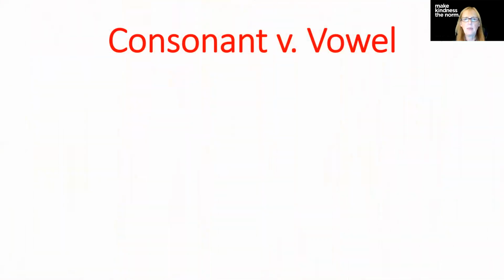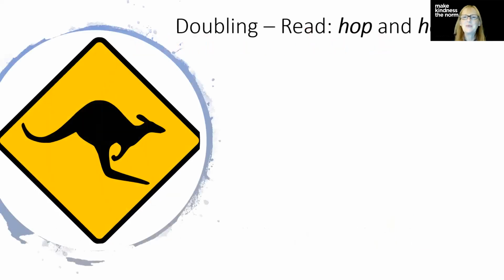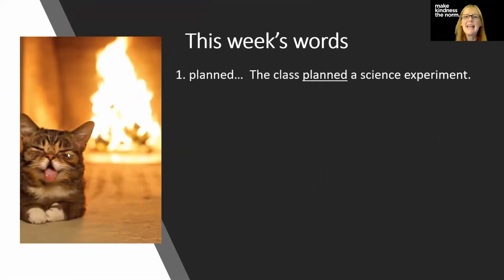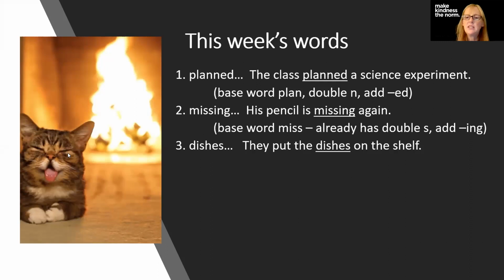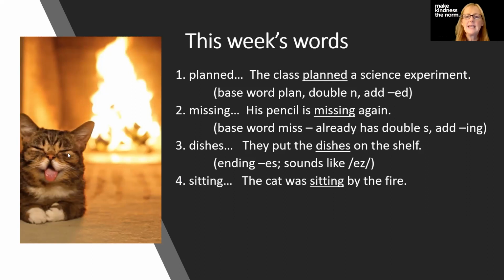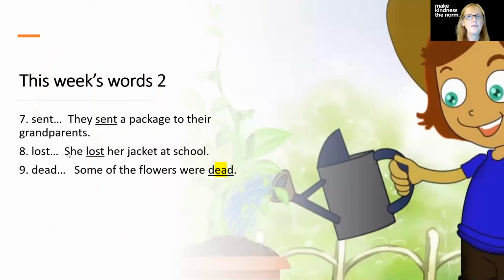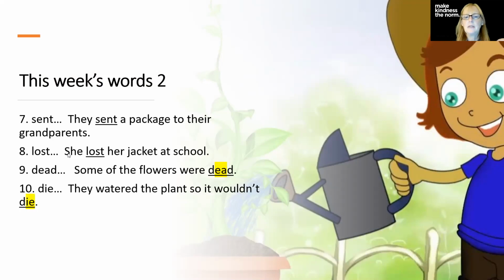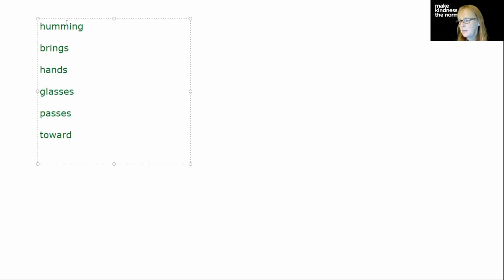GS3 Lesson 5 1